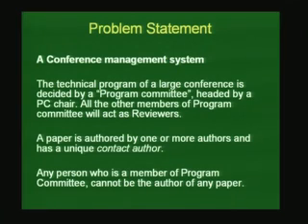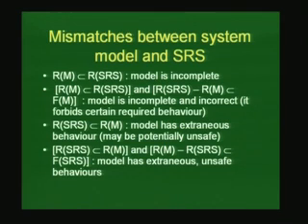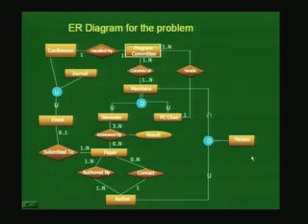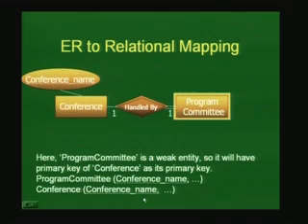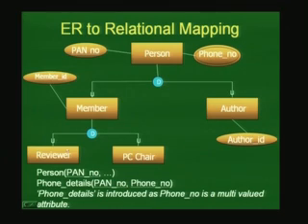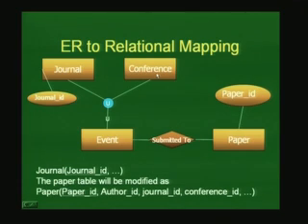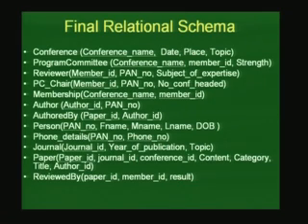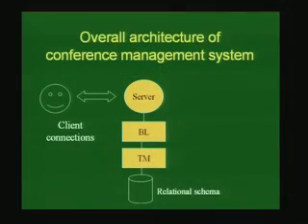Lecture -42 Case Study - Part 2 Database Design